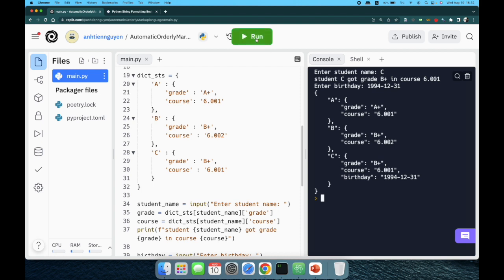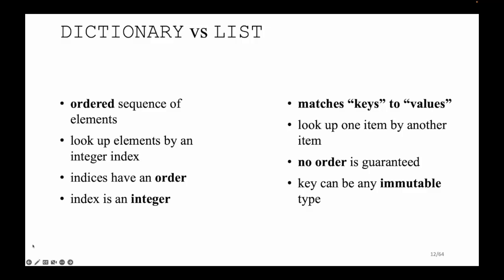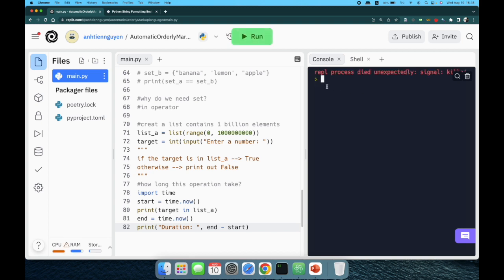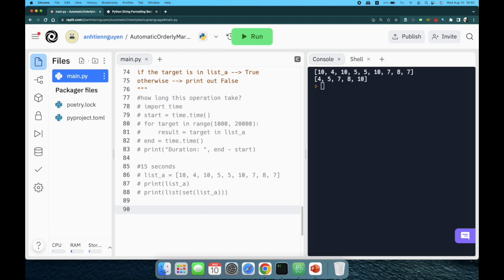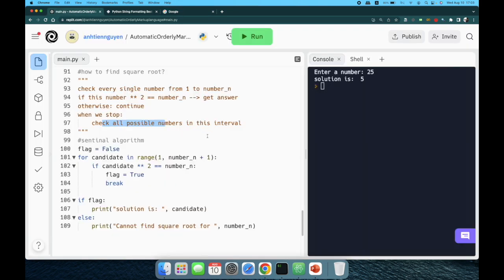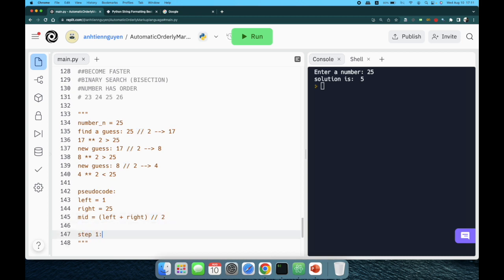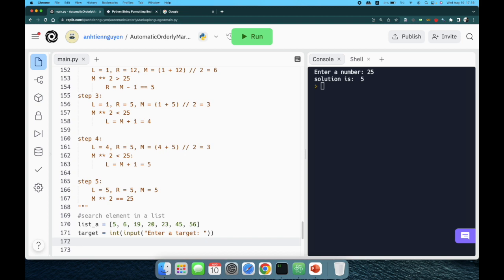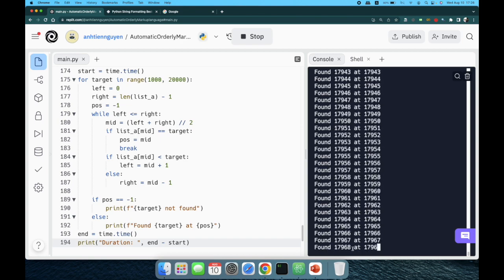[Summer Bootcamp 2022] Lecture 06: Dictionary & Set & Binary Search